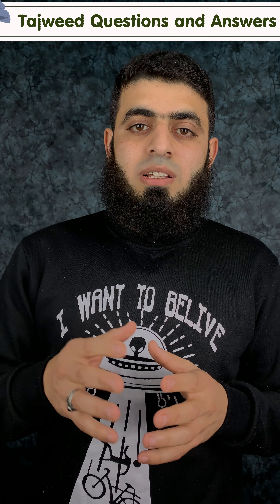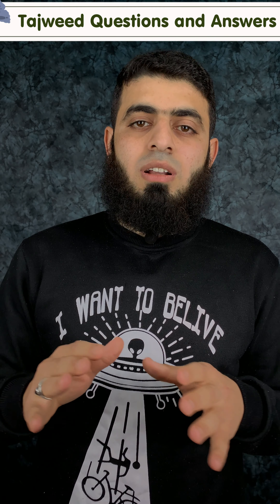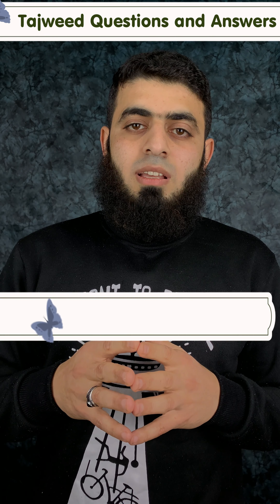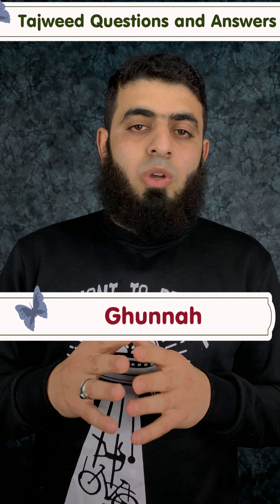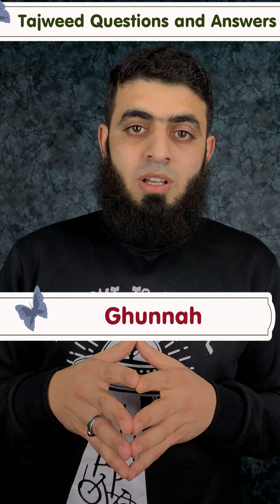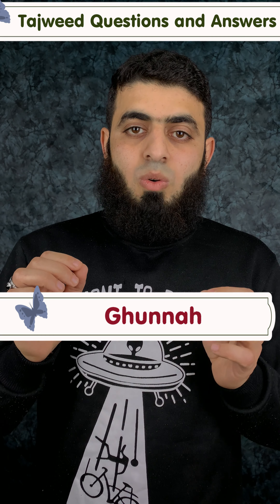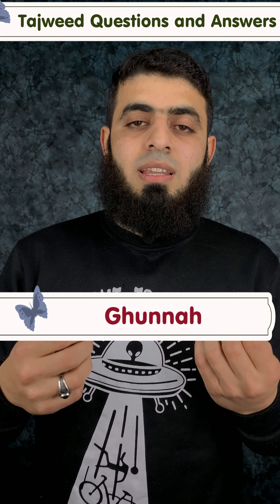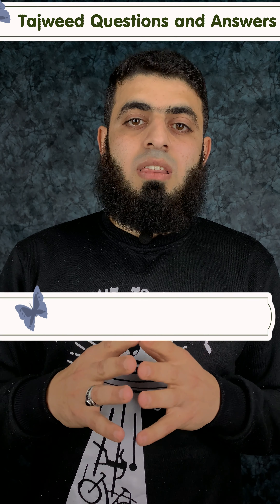Tajweed Questions and Answers - What is Tajweed?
Q1: What is Tajweed?